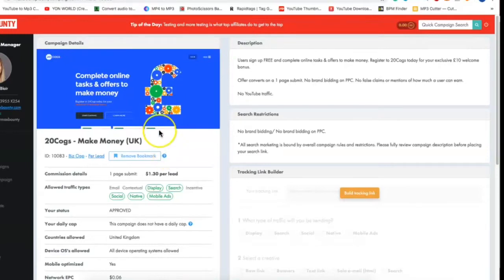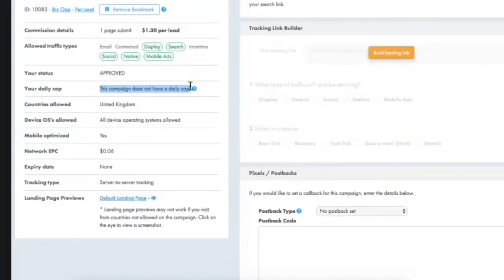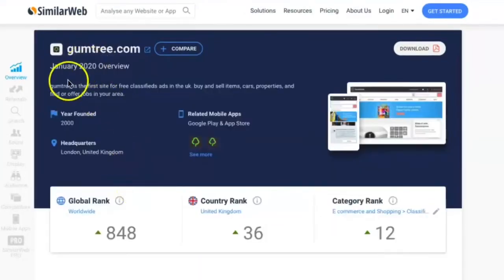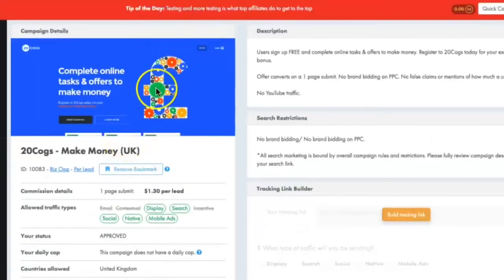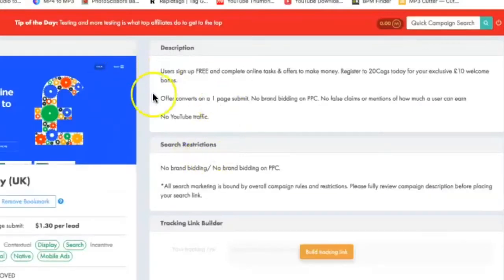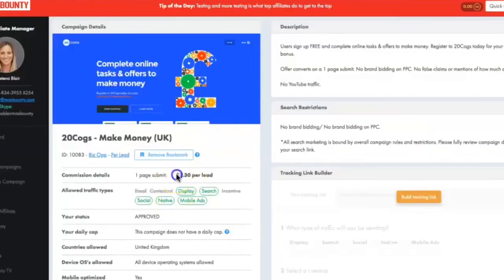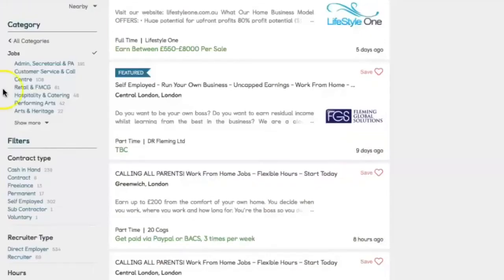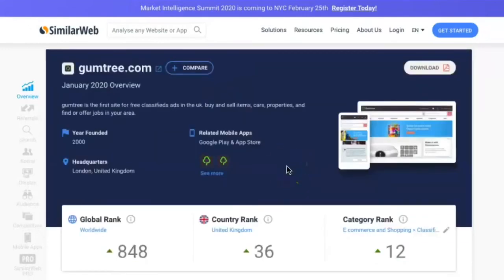EARN $500 PER DAY USING MAXBOUNTY AND GUM TREE💰STEP BY STEP TUTORIAL💰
YON 🌍 WORLD •
EARN $500 PER DAY USING MAX BOUNTY AND GUM TREE 💰 STEP BY STEP TUTORIAL💰 MaxBounty Tutorial

Earn money online with this new Max Bounty cpa offer method using Gum Tree classified ads. Make Passive Income for 60 days straight using this paid advertising method. Reinvest to scale your business.

COMMENT ON THIS VIDEO IF YOU NEED THE AD TEMPLATE.

Upload Music to Spotify, Apple Music and Facebook using DistroKid!

Start Your Amazon FBA Business!

Adobe Photoshop Elements for PC/ MAC
Microsoft Surface Laptop with Touchscreen